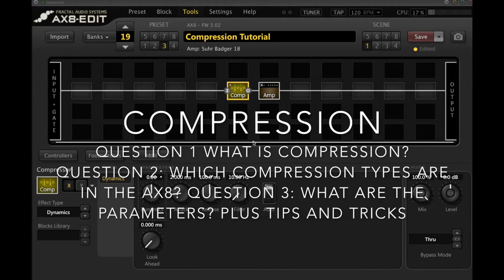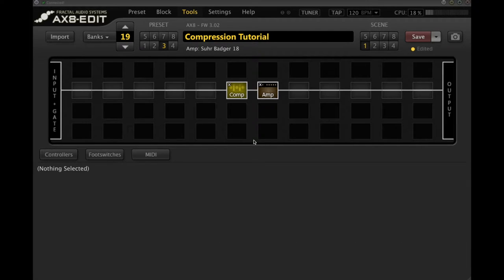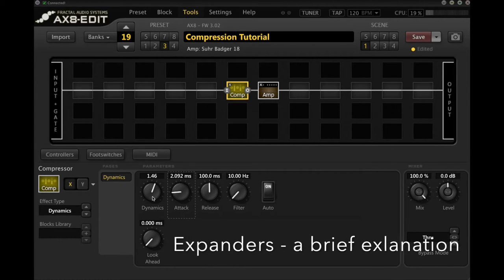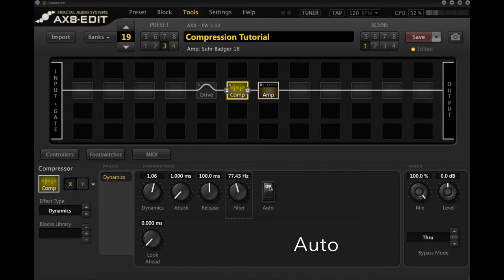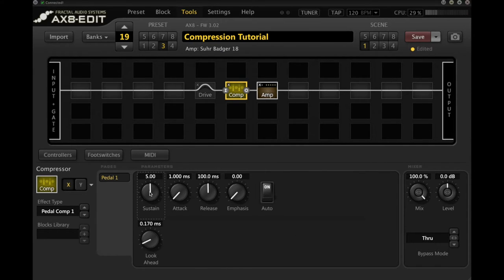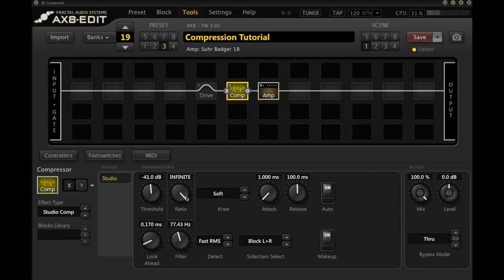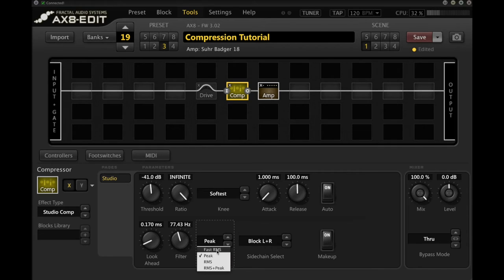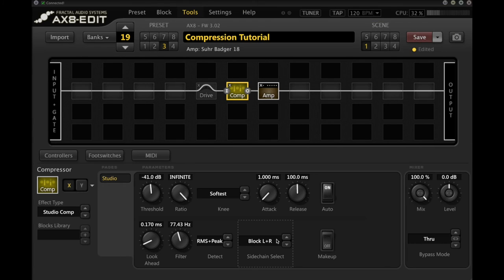Fractal Audio AX8: Compression Types Tutorial [Dynamic; Pedal Comp 1&2; Studio Comp] Amp Block Tip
The Fractal AX8 has several wonderful compression types for different situations! There are a 4 options that can cover almost every requirement for both live performance and studio recording. Fractal Audio AX8 pedals are amazing beasts that are capable of so much.

Let your fingers fly!

I hold a Licentiate in Performance Classical Guitar with Distinction from the Trinity College of London and I love arranging music for guitar. I am a full-time professional guitarist that performs throughout the year in residency contracts for 5 star hotels & resorts throughout Asia and the Middle East.

My guitars and effects are provided by Takamine, Ibanez, Boss, and Fractal Audio.